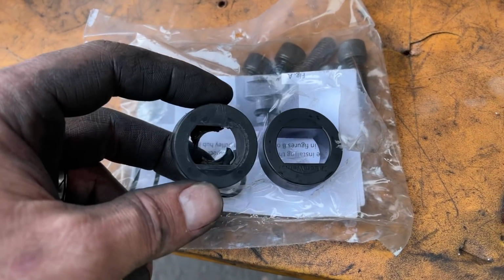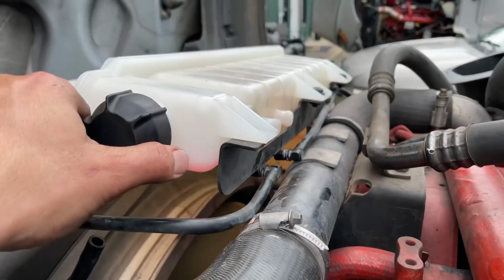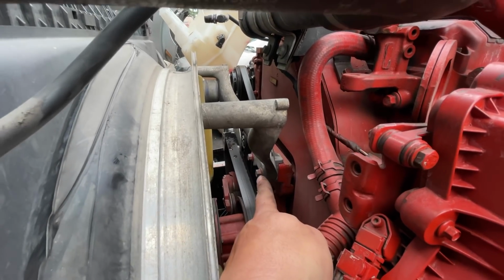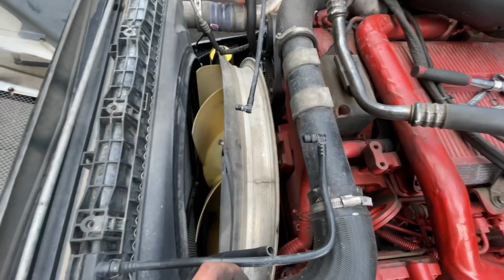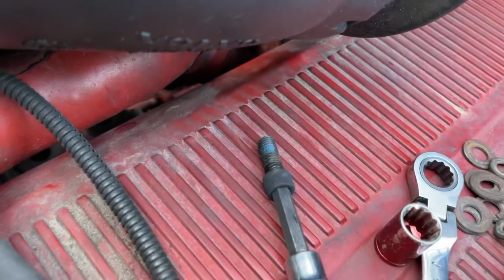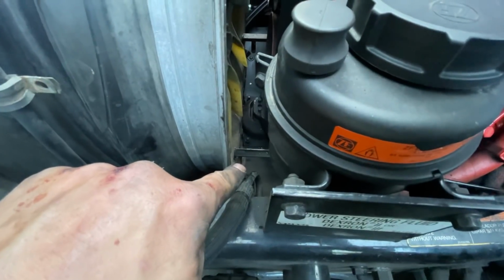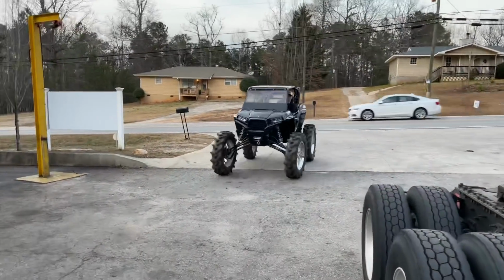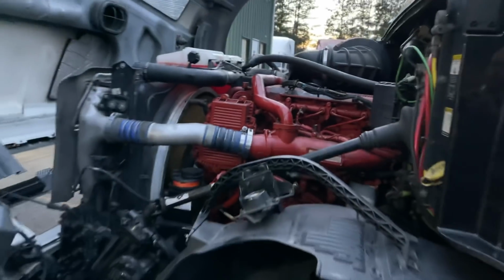“Cummins Fan Clutch” Save $1100 DIY Removal Repair Volvo VNL with ISX 2250 OTR wwe t series Zee tv